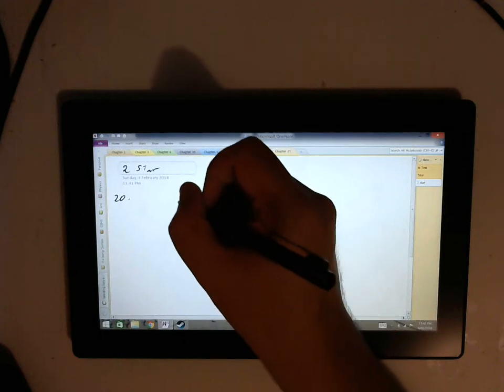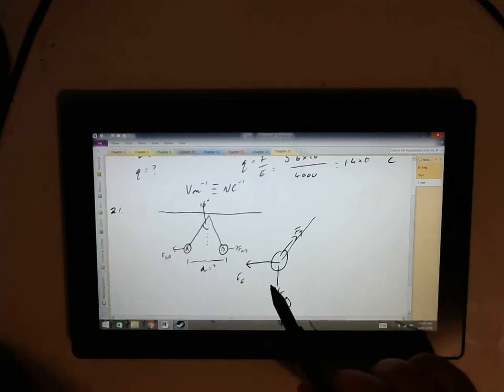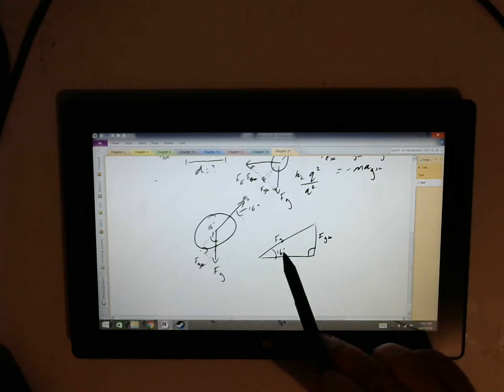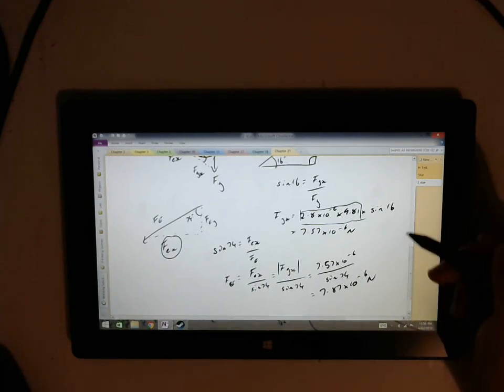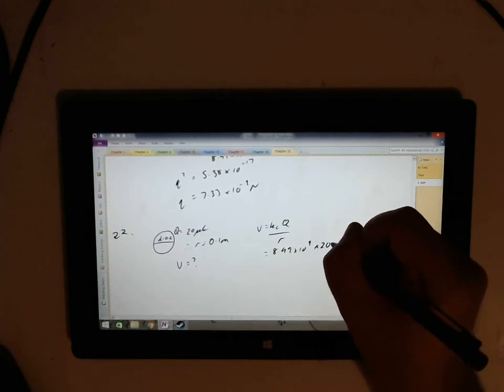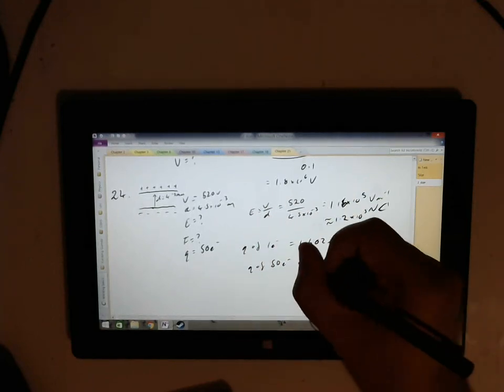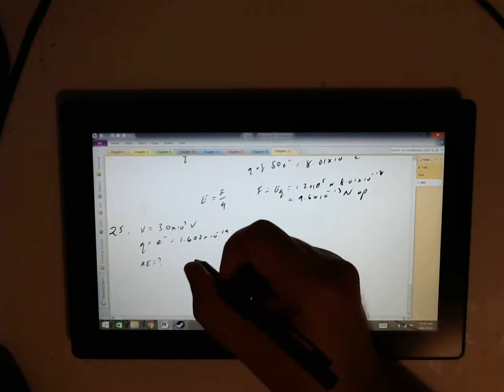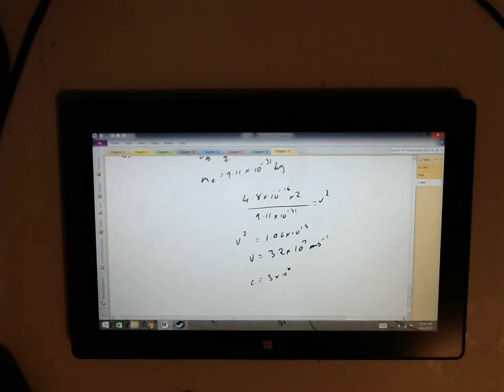Walding - Chapter 21 - Two Star Questions 20-25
Video covers the two star questions of Walding. Note that Question 23 is one star and in a previous video.